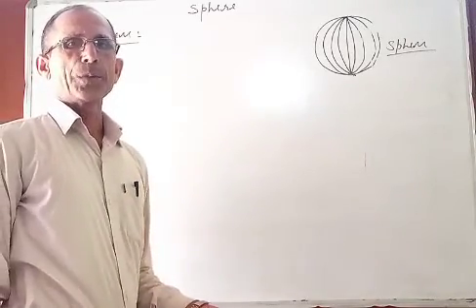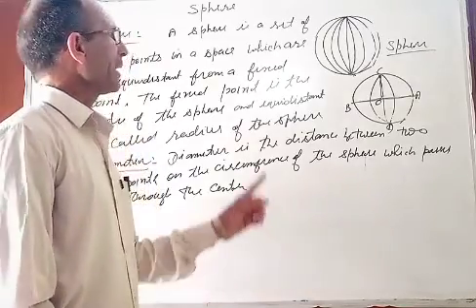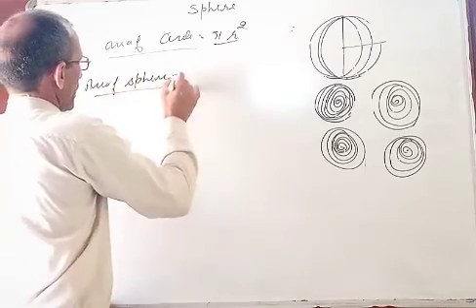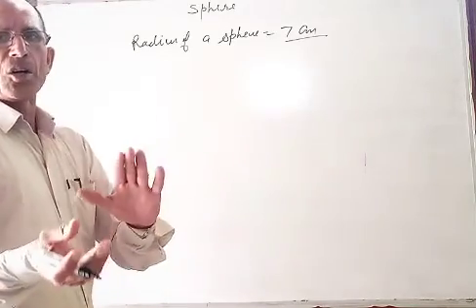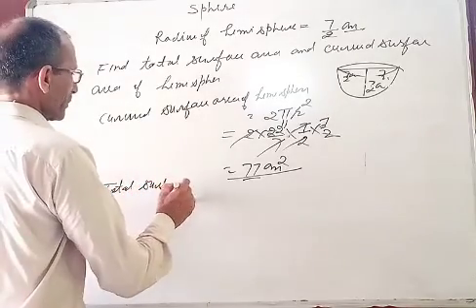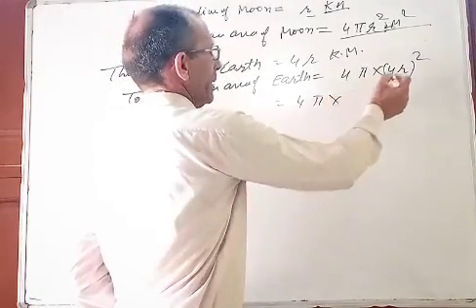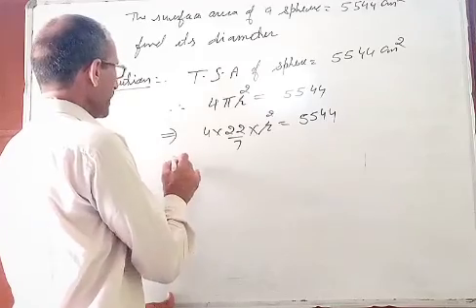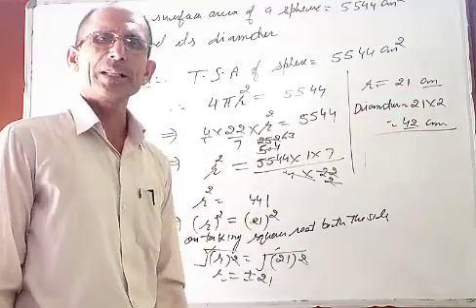Class 8 ||area's and volumes|| sphere